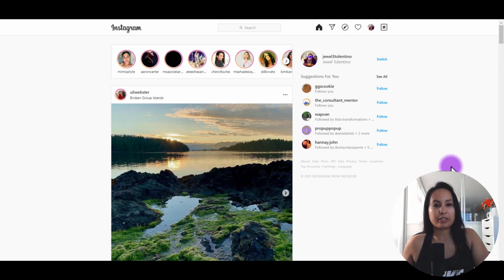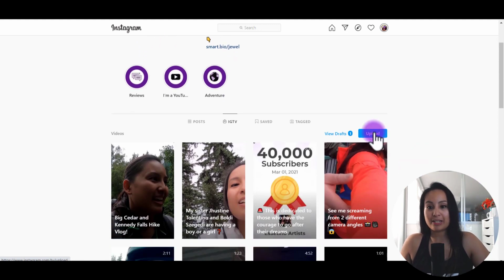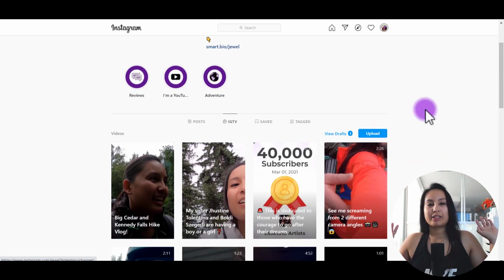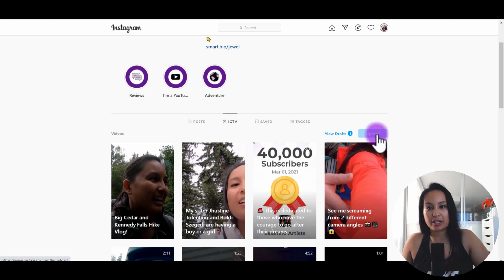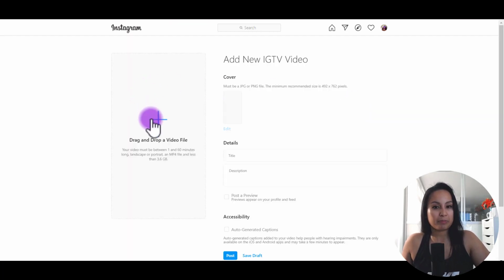How to Upload Videos to IGTV from Your Computer | Direct and Quick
In this video I'm going to show how to upload videos to IGTV from your computer.

Lots of people don't know that you can access your Instagram on desktop and if you edit your Youtube videos on your computer like we do, it makes it much easier to just upload your IGTV video using your desktop.

Rather than having to transfer them from desktop to mobile and then uploading them.

➤ Simple Setup Under $200 We Use for Filming IGTV videos:

1. Logitech c930e HD Webcam

2. Fifine USB Microphone

3. Ubeesize Ring Light
***Amazon USA
***Amazon Canada

4. USB Port
***Amazon USA
***Amazon Canada